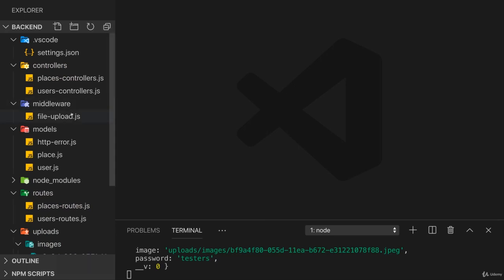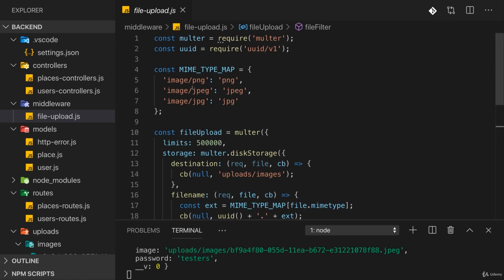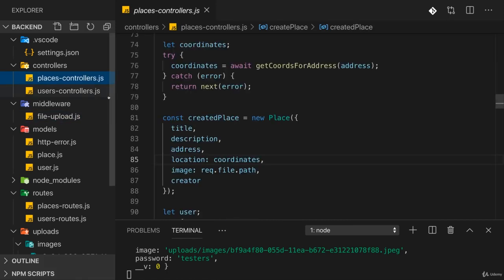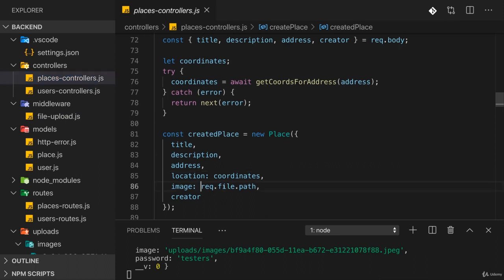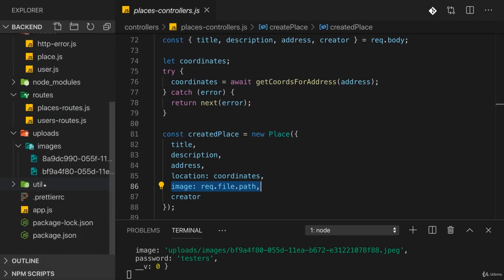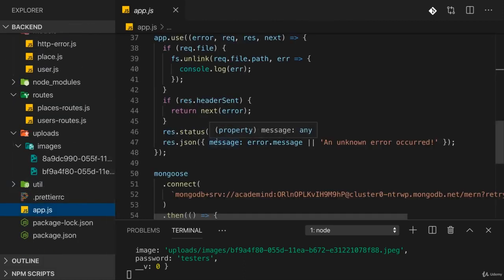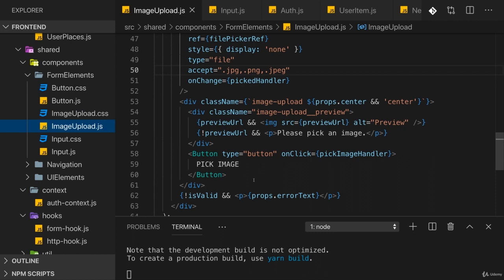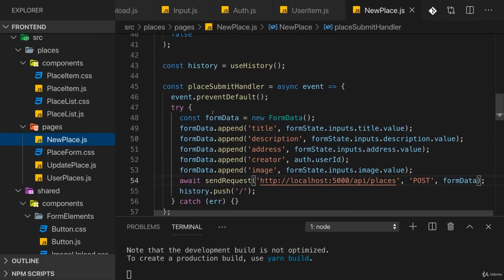11. Wrap Up.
In the exhilarating journey through the "Adding Files" chapter of the comprehensive "The MERN Stack Fullguide" course, we find ourselves at the final juncture, Lecture 11: "Wrap Up." As we bid adieu to this enlightening chapter, we reflect on the knowledge gained, the skills acquired, and the transformation undergone as we explored the intricate world of handling files within the MERN stack. 📂🎓🏁

Throughout this chapter, we've navigated the dynamic landscape of web development, where files, images, and multimedia content have evolved from static elements to integral components that enrich user experiences. This concluding lecture encapsulates the essence of our journey, tying together the threads of understanding, implementation, and innovation that have woven through the previous lectures.

As we embark on this final leg of the chapter, we draw insights from reputable websites like Medium (medium.com) and dev.to (dev.to) – virtual forums where developers share their experiences, opinions, and insights, fostering a sense of community that extends beyond the classroom.

The "Wrap Up" lecture is a celebration of accomplishments and a reminder of the skills honed. It serves as a compass that points towards the future, guiding you as you venture into the next stages of your web development odyssey. In this lecture, we consolidate the knowledge you've gained, emphasizing the key takeaways that are essential for mastering the art of incorporating files in your MERN applications.

One of the foremost aspects touched upon is the importance of security. In the modern digital landscape, data privacy and protection are paramount. The lecture revisits the strategies learned earlier in the chapter – from handling file uploads securely to implementing cascading deletions – and reinforces the significance of maintaining robust security protocols. By considering potential vulnerabilities and staying up-to-date with security best practices, you're well-equipped to fortify your applications against emerging threats.

The "Wrap Up" lecture also delves into the concept of scalability. In a world where applications can grow exponentially, it's imperative to design systems that can handle increasing loads seamlessly. We revisit techniques like cloud storage and content delivery networks (CDNs) to ensure that your applications can effortlessly accommodate the demands of a growing user base without compromising on performance or user experience.

As we peer into the future, we embrace the concept of continuous improvement. Web development is a field in perpetual motion, where new technologies, frameworks, and paradigms emerge frequently. The lecture underscores the importance of staying curious, exploring new tools, and adapting to changing trends. Resources like GitHub and CodePen (codepen.io) offer a wealth of inspiration and collaborative opportunities that allow you to stay at the forefront of innovation.

A futuristic touch to this lecture involves exploring the world of virtual and augmented reality (VR/AR). These technologies have the potential to revolutionize how we interact with content. As you wrap up this chapter, you're encouraged to consider how incorporating VR/AR elements could elevate the user experiences you create, immersing users in dynamic and engaging virtual environments.

In the grand finale of the "Wrap Up" lecture, you'll be challenged to embark on your own creative project, integrating all the skills and knowledge accumulated throughout the chapter. Whether it's building a portfolio website with immersive image galleries, developing a travel blog that seamlessly handles multimedia content, or crafting a dynamic e-commerce platform, this project will be a testament to your growth and mastery of the MERN stack.

In conclusion, Lecture 11 of "The MERN Stack Fullguide" serves as a bridge between the past and the future, encapsulating the essence of the "Adding Files" chapter. It celebrates the journey you've undertaken, equipping you with the skills to navigate the dynamic world of web development. As you wrap up this chapter, you stand poised to embark on new adventures, armed with the knowledge to craft applications that not only function flawlessly but also captivate and inspire. 🚀🌐🔗